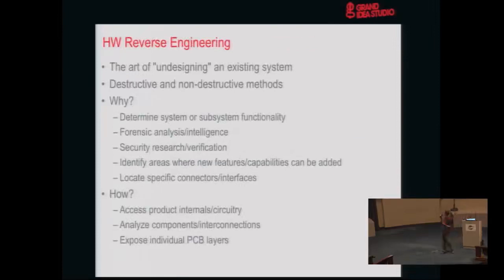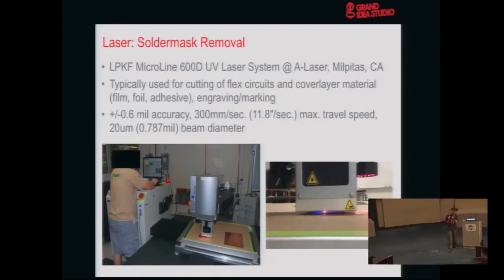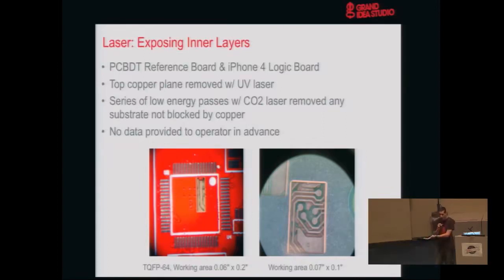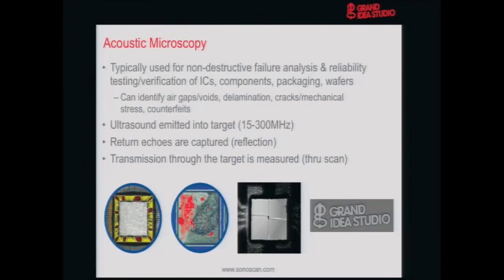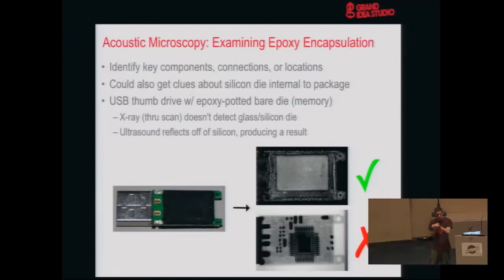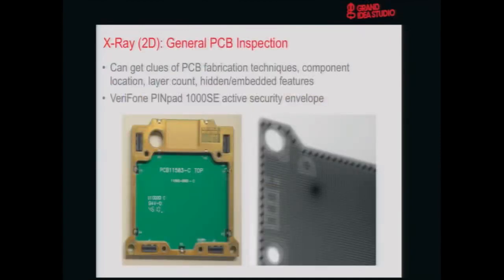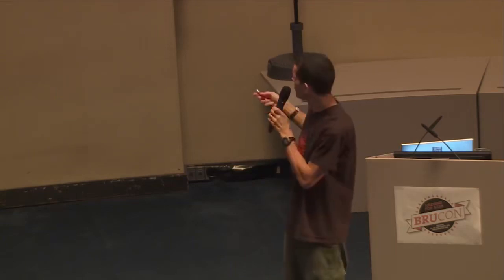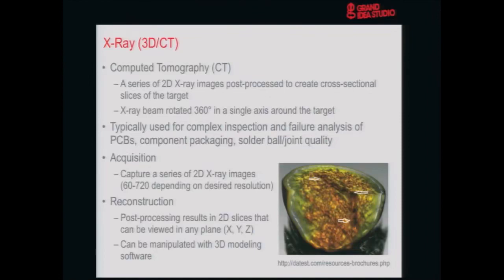Using superpowers for hw reverse engineering Joe Grand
BruCON - 2014
 Hacking conference

BruCON is an annual security and hacker(*) conference providing two days of an interesting atmosphere for open discussions of critical infosec issues, privacy, information technology and its cultural/technical implications on society. Organized in Belgium, BruCON offers a high quality line up of speakers, security challenges and interesting workshops. BruCON is a conference by and for the security and hacker(*) community.

The conference tries to create bridges between the various actors active in computer security world, included but not limited to hackers(*), security professionals, security communities, non-profit organizations, CERTs, students, law enforcement agencies, etc…..
BruCON is organized as a non-profit event by volunteers. A group of security enthusiasts decided that it was time for Belgium to have its own security and hacker conference. A lot of countries around the world have this kind of conferences to discuss and present research on computer security and related subject matters. We want to unite people who share the same passion and support the Belgian (research) communities, with BruCON as a yearly highlight. We are not professional organizers and started this as a non-profit organization. We all have full time jobs and dedicate a lot of our free time to this project. Everyone is welcome to join us and help!!
The term ‘hacker’ has been misrepresented in popular media for a long time: “Hacking has nothing to do with criminal activities such as identity theft and electronic trespassing! Rather, it [hacker] has been coined at the Massachusetts Institute of Technology (MIT) as a term for curious individuals for whom every device or piece of software is full of exciting challenges to develop potential improvements or discover alternative uses.”

“Anyone who remembers the childhood curiosity and excitement of taking apart radios and other devices to find out how they work is a good example of what is considered a hacker!”